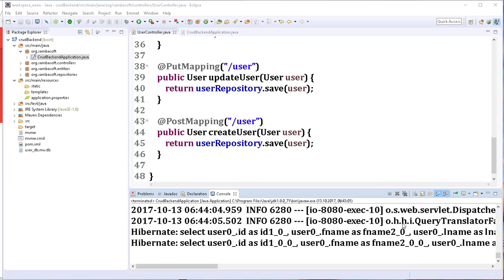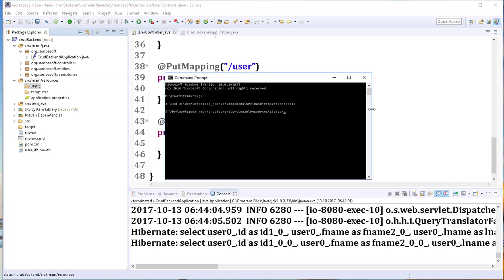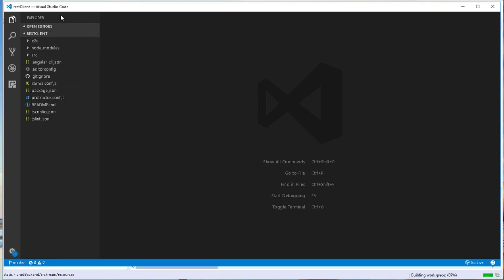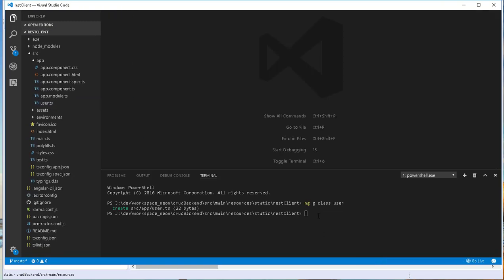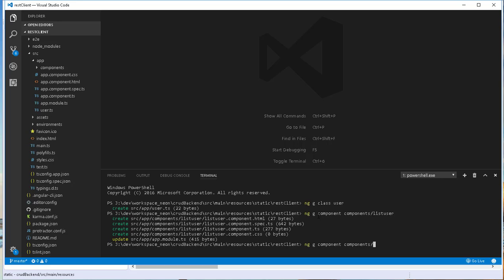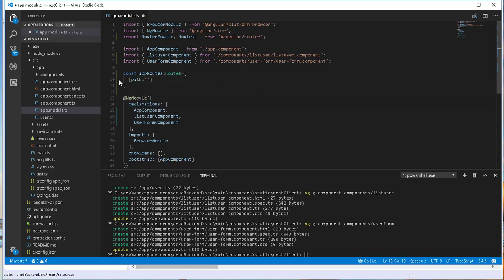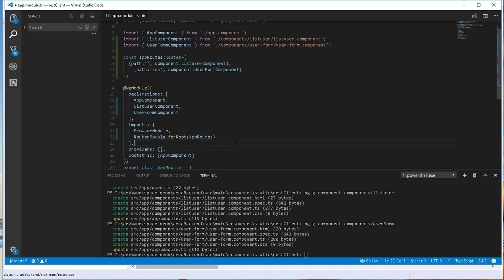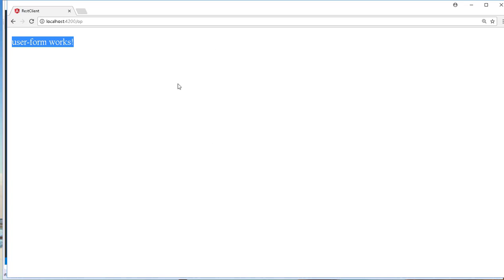Angular-4 with Spring boot Rest CRUD operations- #3 Angular4 routes & components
In this Tutorial we are going to be building a full stack CRUD application using Spring boot rest in the back and and Angular 4 in the  front End.